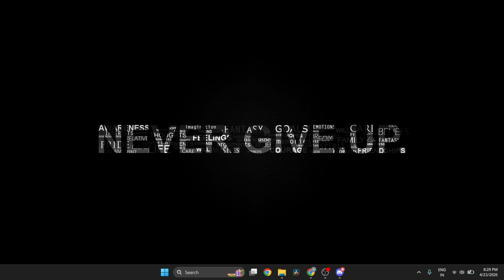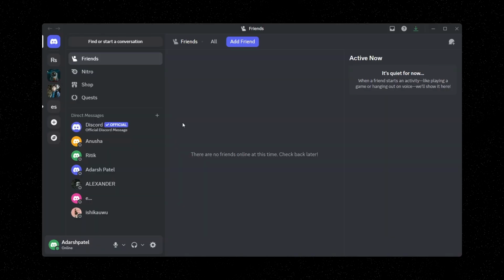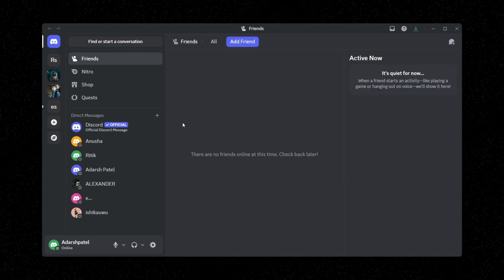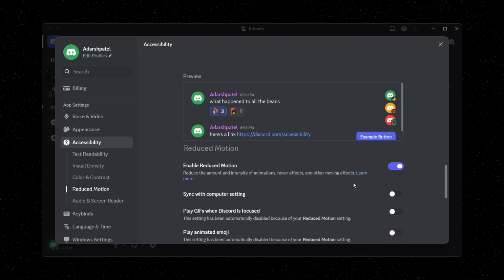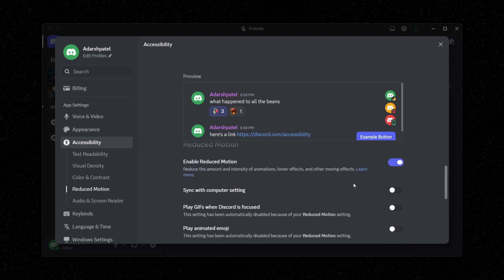How to Fix Animated Profile Pictures Frozen!